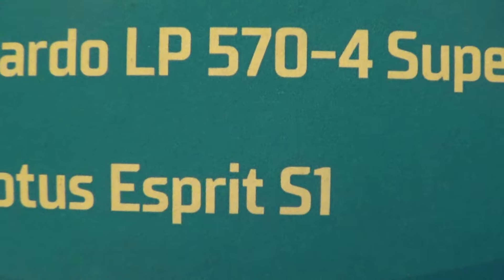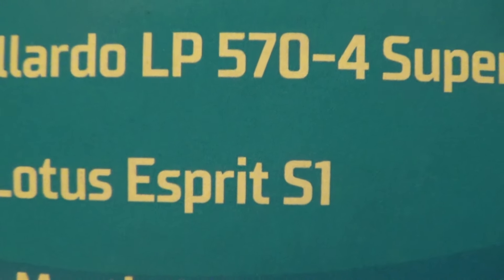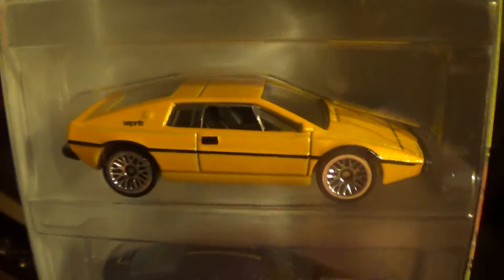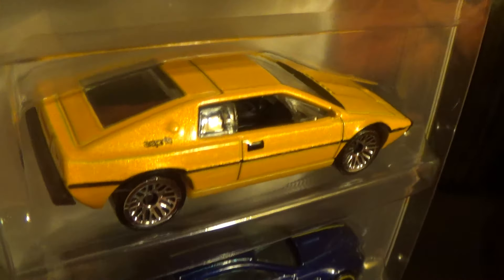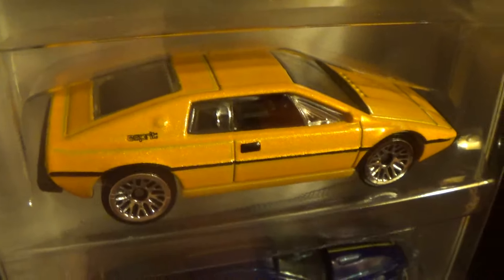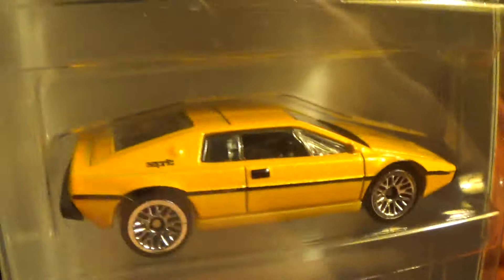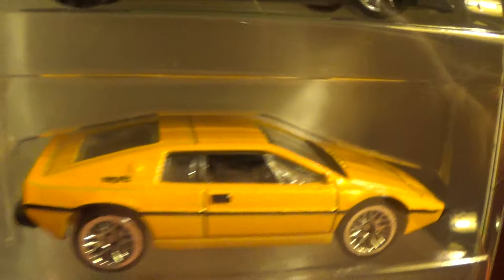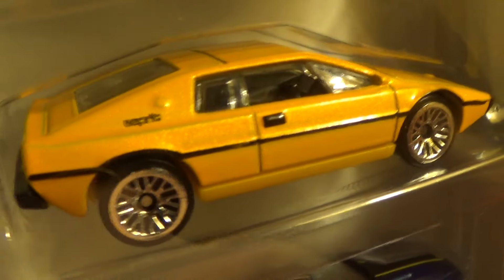LOTUS ESPRIT S1 HW EXOTICS 5 PACK HOT WHEELS